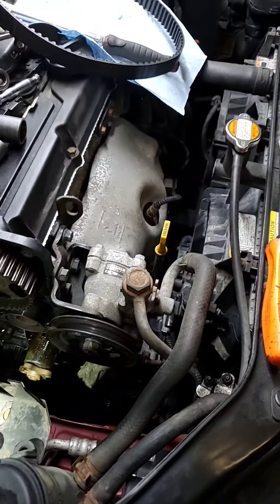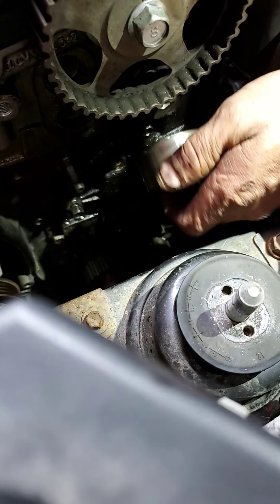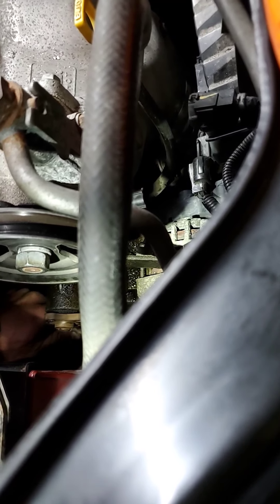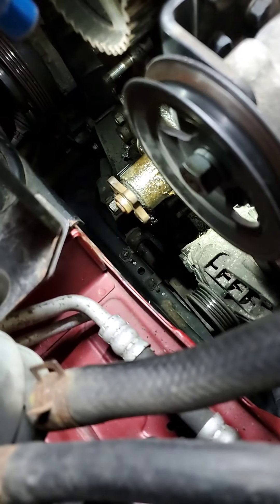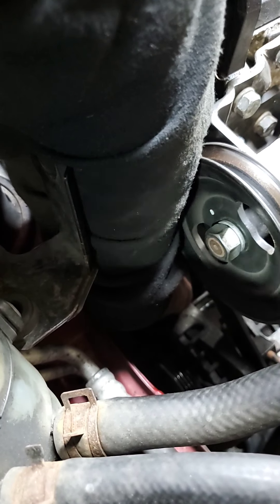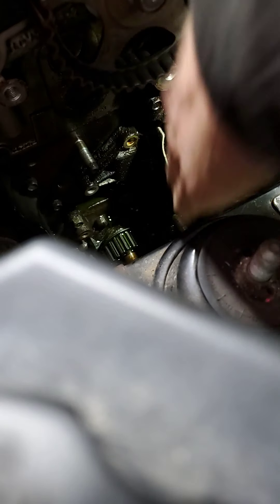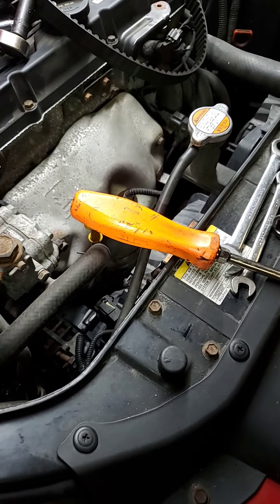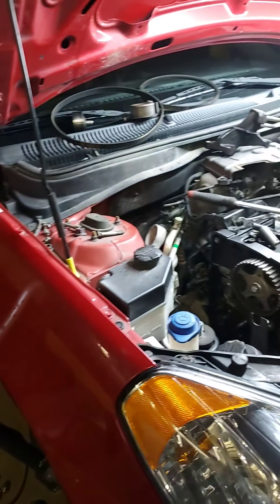2011 Hyundai accent 1.6 water pump removal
Start here with removal of water pump